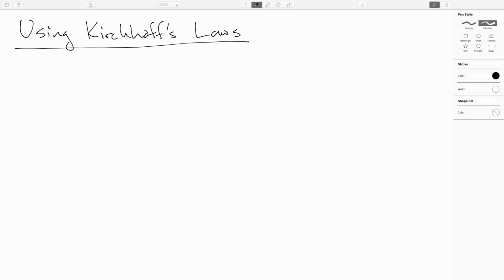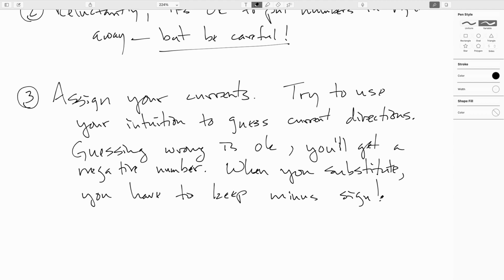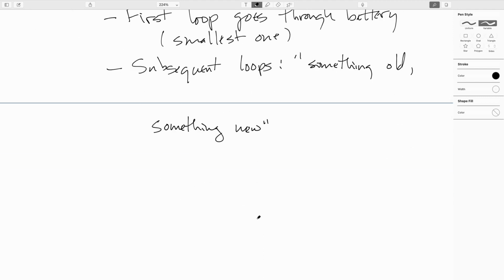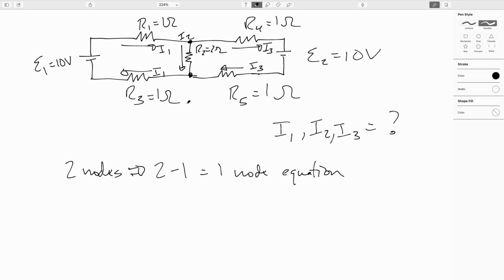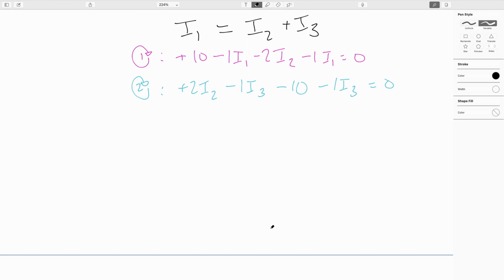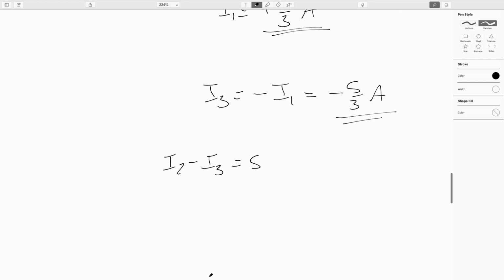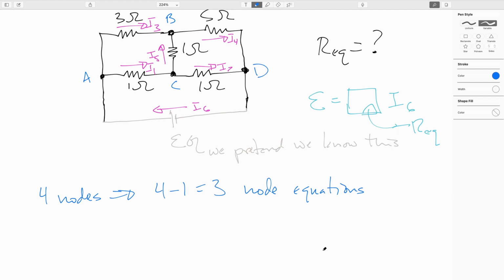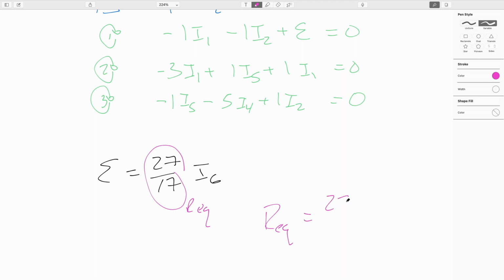14.3: Circuits-Using Kirchhoff's Laws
We study how to use Kirchhoff's Laws for situations where a circuit's elements are neither in series nor parallel.